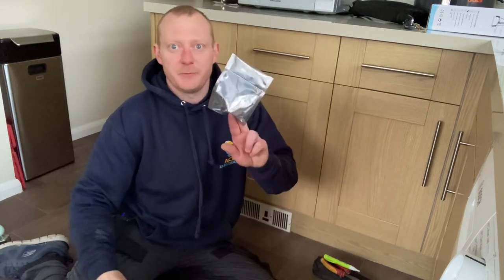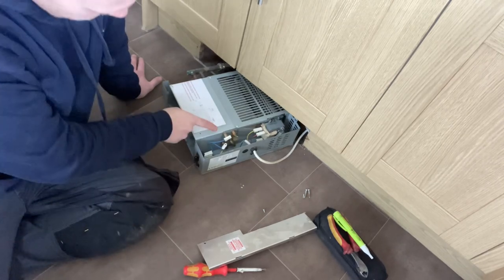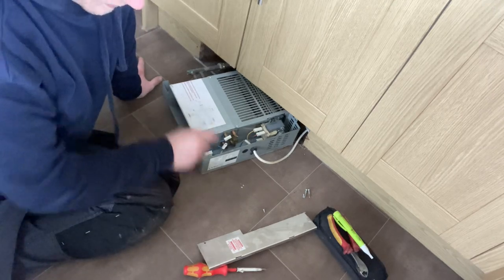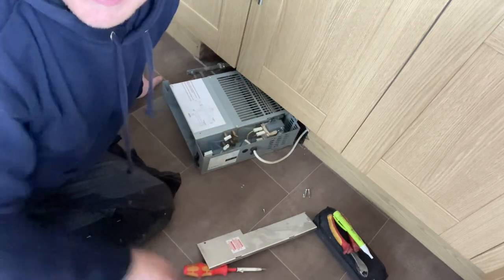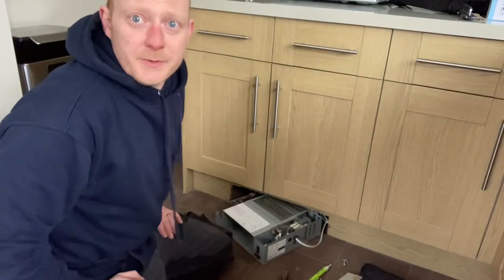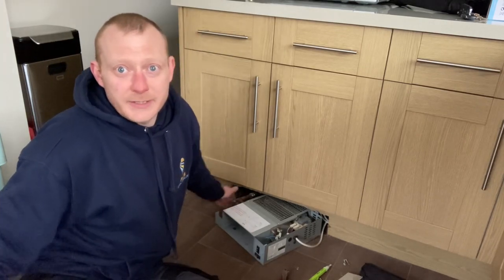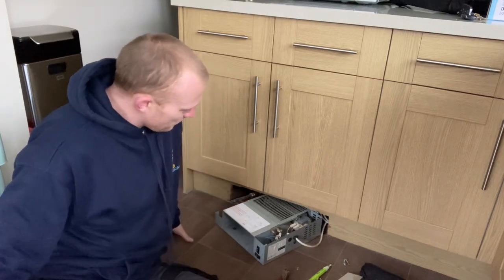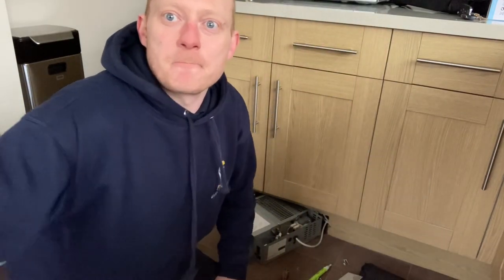Vlog 3 Plinth heater replacement low limit thermostat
Tony, Mansfield and Ashfields local electrician.
Join me as I replace a low limit thermostat on a plinth heater.